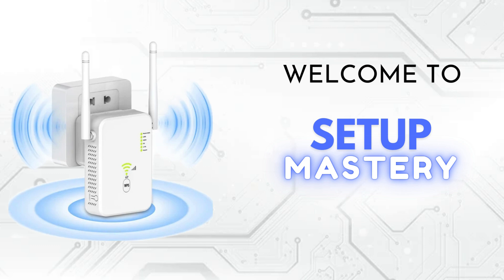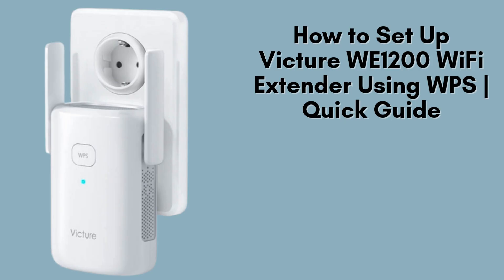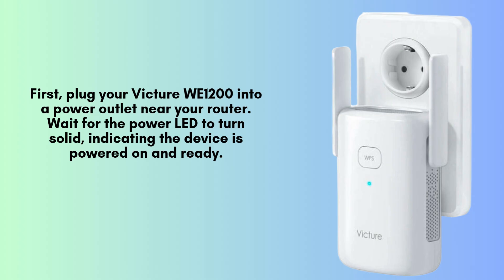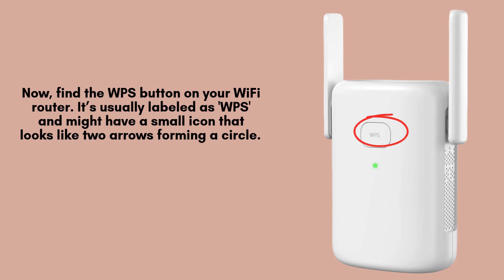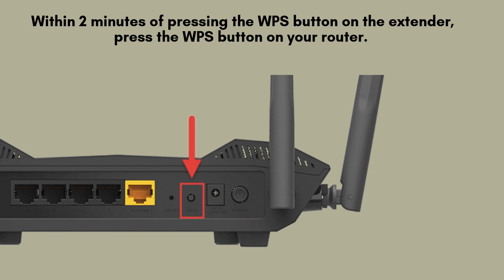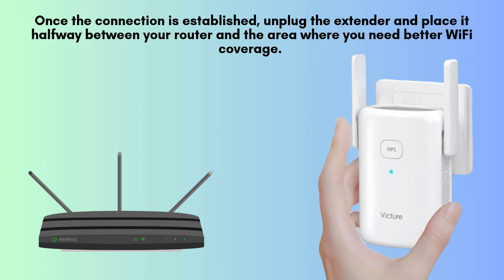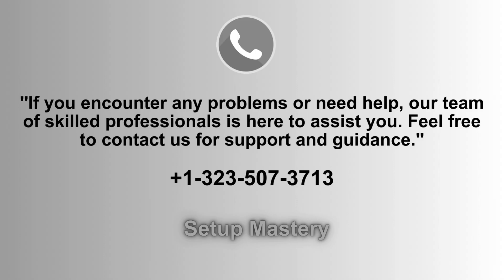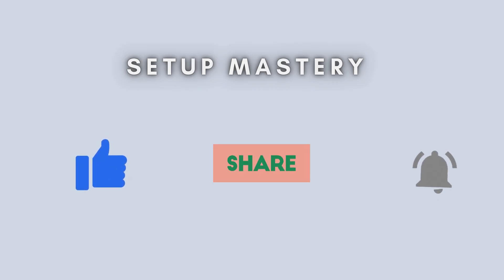How to Set Up Victure WE1200 WiFi Extender Using WPS | Quick Guide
In this quick guide, we’ll show you how to set up your Victure WE1200 WiFi Extender using the WPS method. Follow these simple steps to boost your WiFi signal effortlessly and enhance your network coverage.
00:00 Welcome to Setup Mastery
00:21 Introduction to the Victure WE1200 WiFi Extender
00:35 Unboxing to the Victure WE1200 WiFi Extender
00:52 The Ultimate Setup Guide: Step-by-Step Instructions
02:25 Helpline

Together, let's make the setup of Victure WE1200 WiFi Extender for everyone with "Setup Mastery".